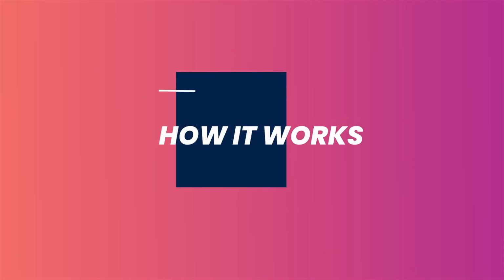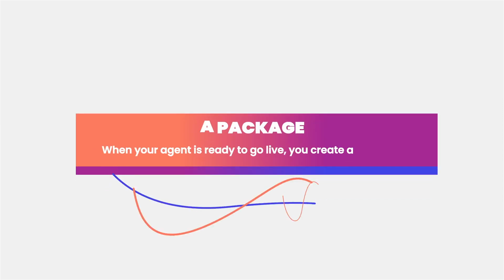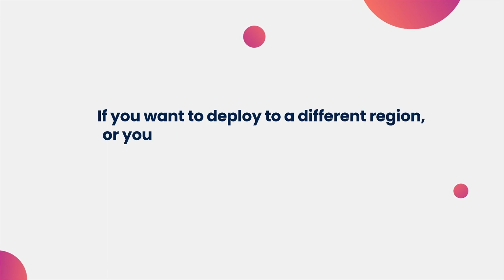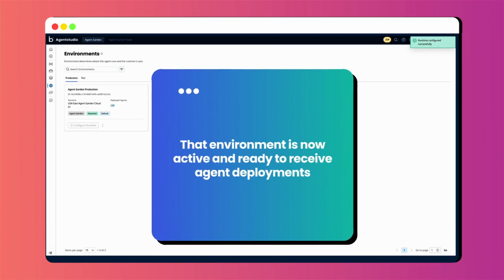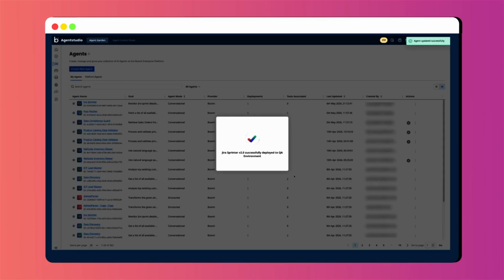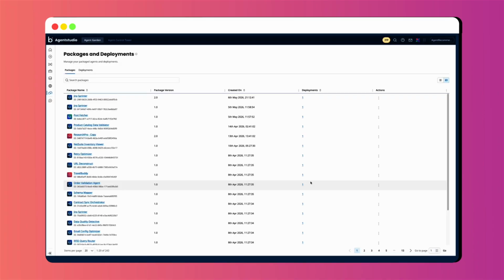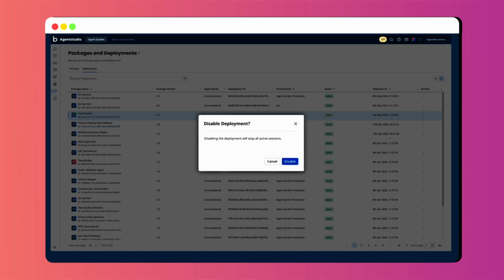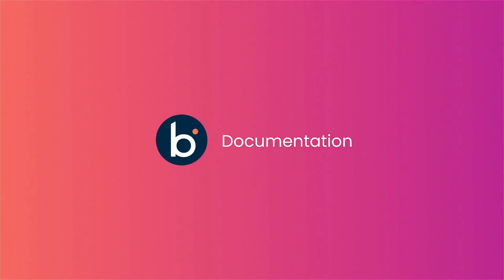Multi-Region Agent Deployment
With Multi-Region Deployment, you can run your agents in the US, UK, Japan, or Australia, closer to your users and your data. That means faster response times and built-in support for regional data compliance requirements.